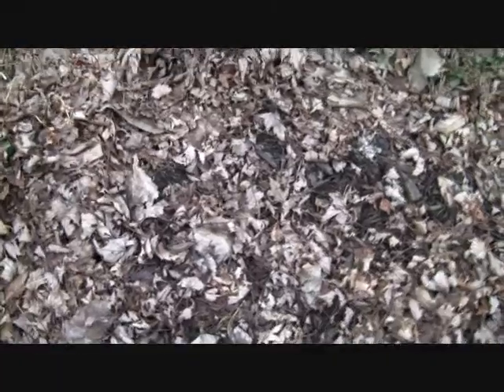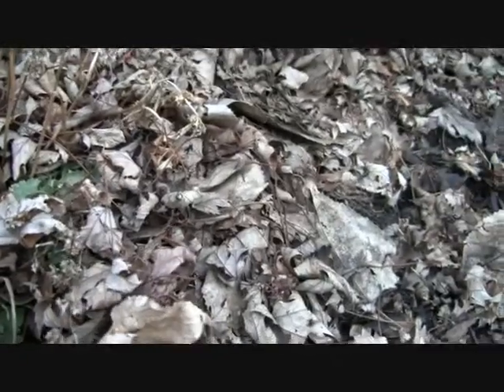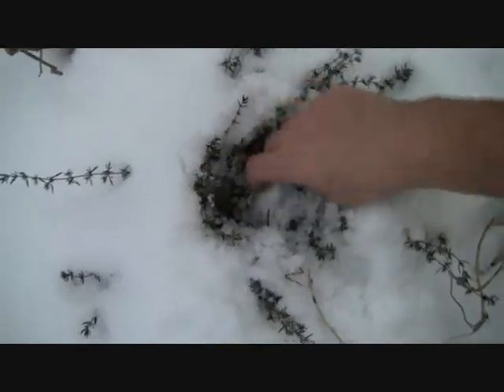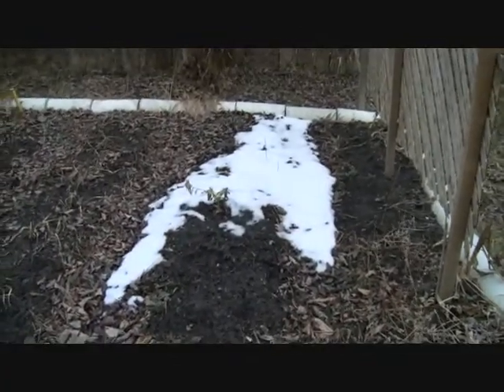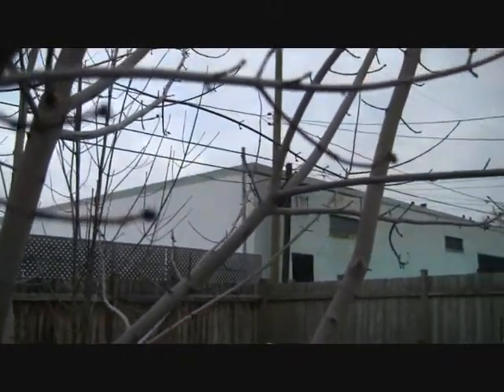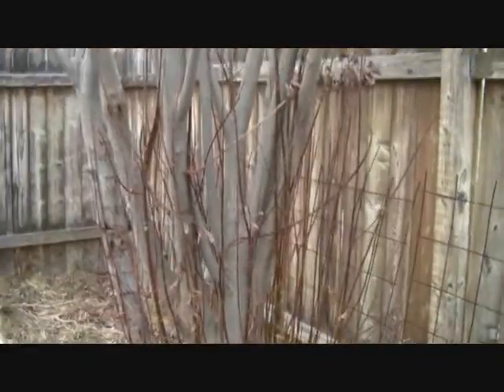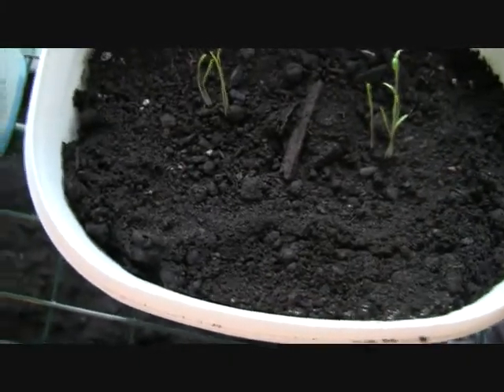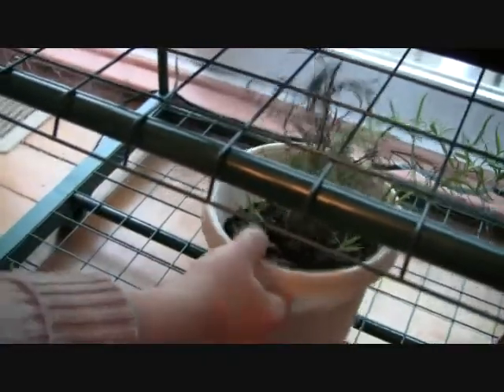Seeds Have Sprouted - Outdoor Garden Plans - Video 02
The seeds that we planted 6 days ago have sprouted.  Also, we have iris breaking through the soil in our front yard.  Spring is just around the corner in Southern Ontario.  Peas, beans, dill, and romaine lettuce are all sprouting indoors.